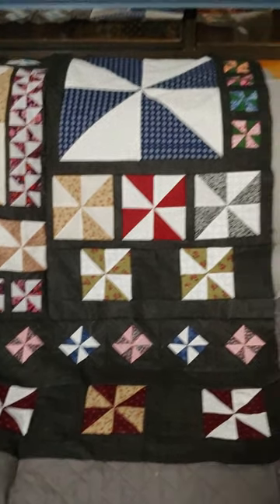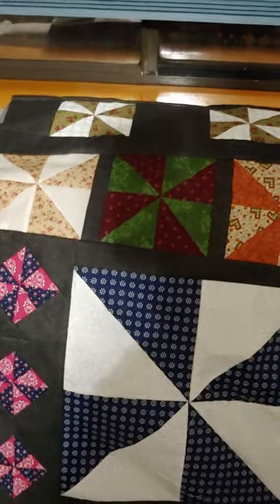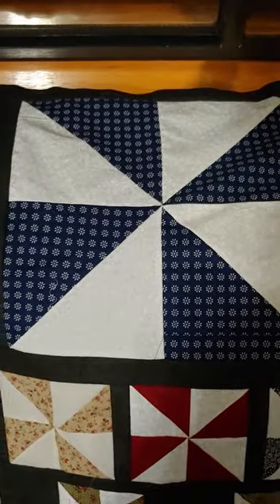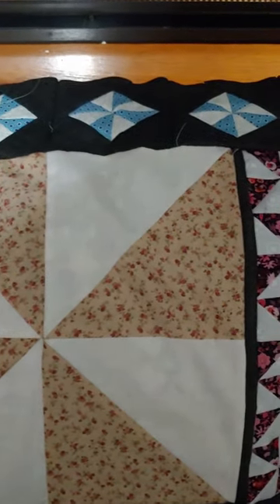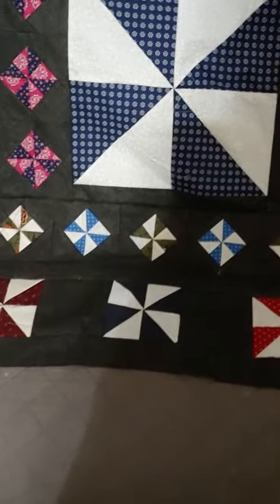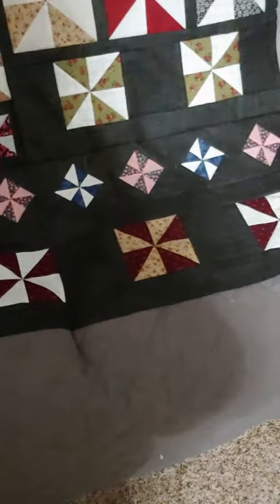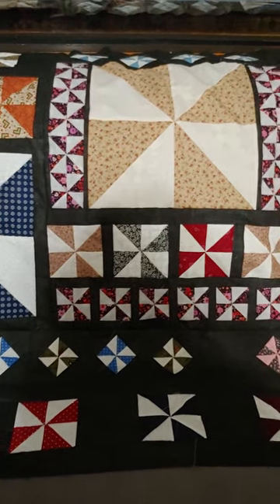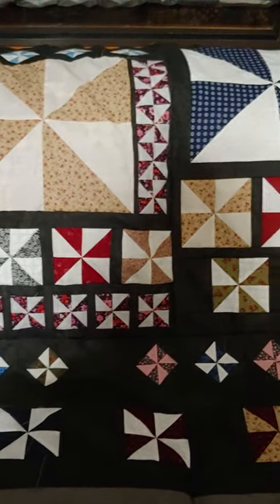Tutorial make an everyday pinwheel quilt using left over 1/2 square triangles and 2.5" strips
Tutorial how to make an everyday pinwheel quilt using left over 1/2 square triangles and 2.5" strips. # scrap buster # no pattern needed
technique is to build your own 4 patch blocks and add strips around then then sew the blocks together adding more border strips as neded